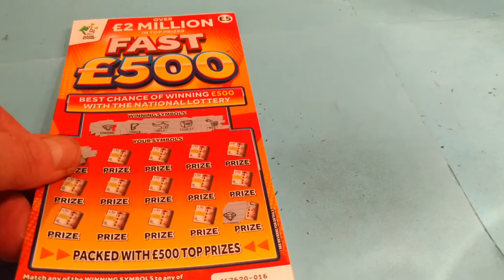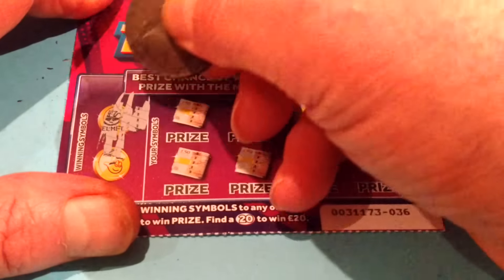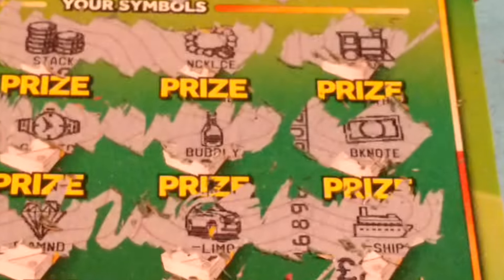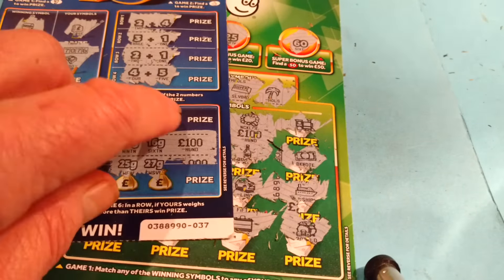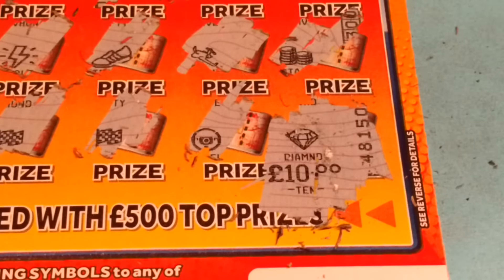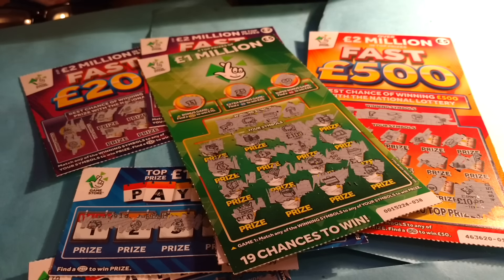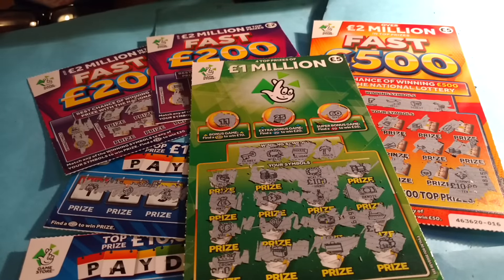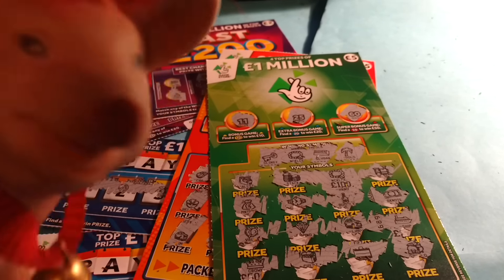✔Oh!.No!..LOOK What I've WON..on Scratchcards..Amazing.....with Piggy Watching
Piggy is amazed as well...Here We GoooooOOOOOOO!